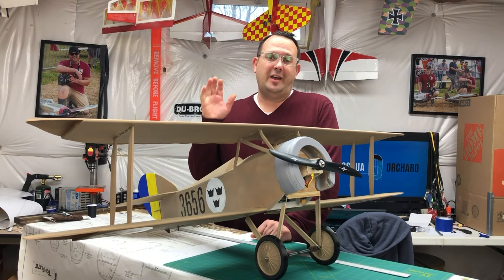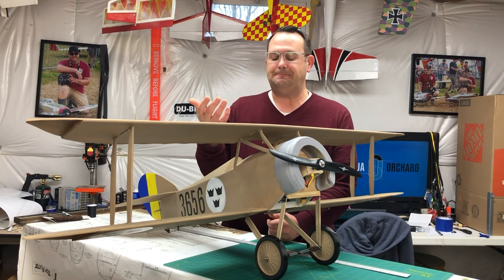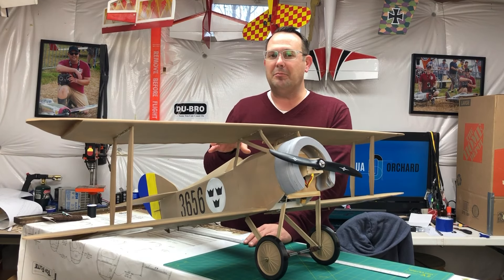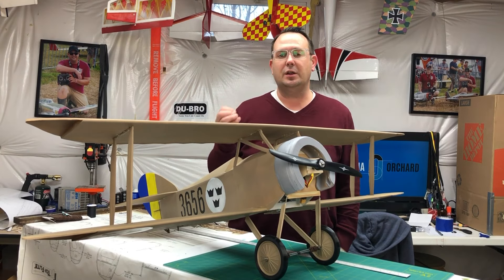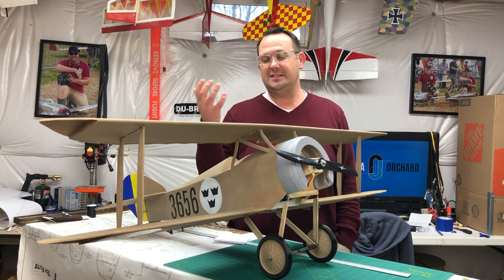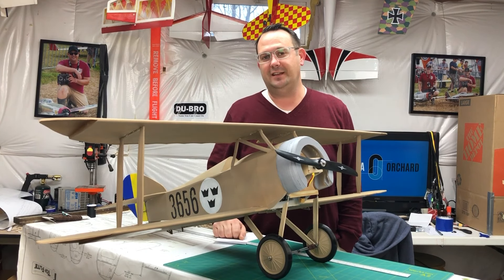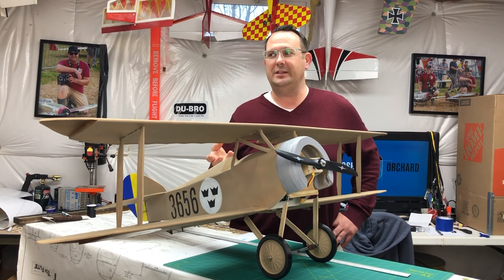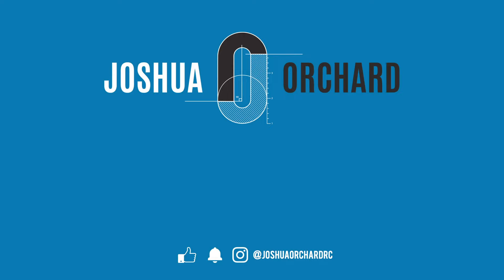Balsa Plans to Foam Board Airplane EP05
The tale of two tails is over? Not quite, I still need to fly it but the paint and other details are done.

Link-O-Rama
Master Airscrew Propellers: